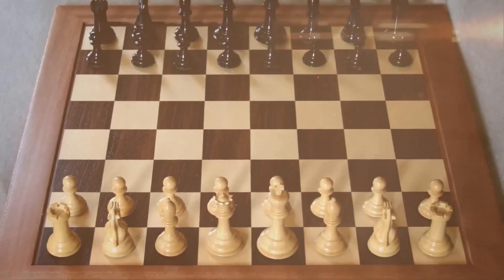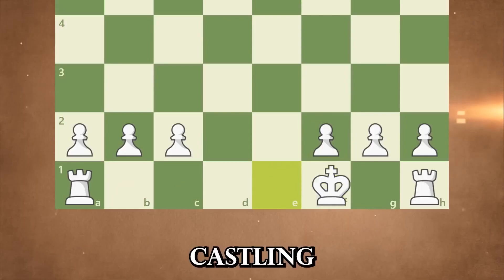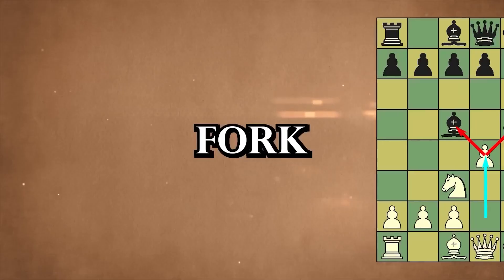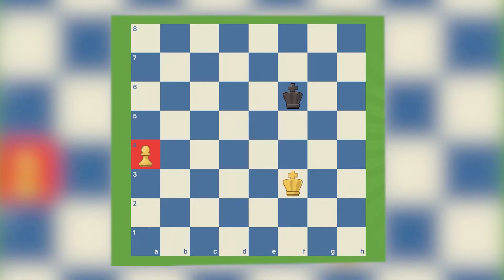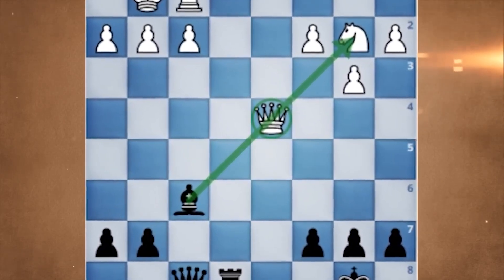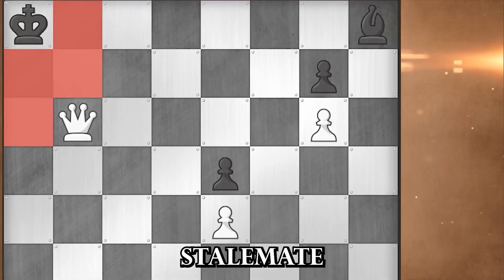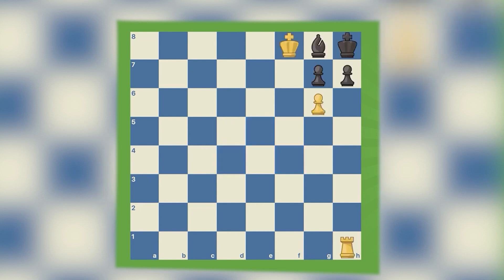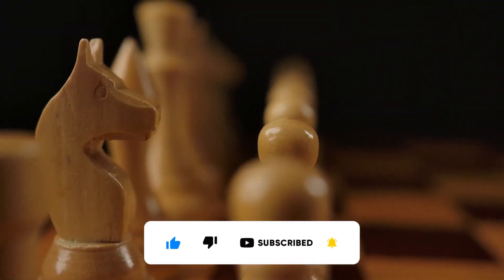Unleash Your Chess Skills: 8 Must-Know Vocabularies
If you want to get better at chess, you need to learn as many new words as you can! In this video, I'm sharing with you 8 must-know vocabularies that will help you unleash your chess skills.

By learning these vocabularies, you'll be able to improve your chess skills quickly and effectively. These vocabularies include terms related to the board, the pieces, the moves, and more. So don't wait any longer – learn these vocabularies and start playing better chess today!